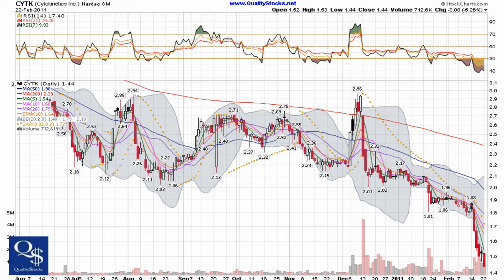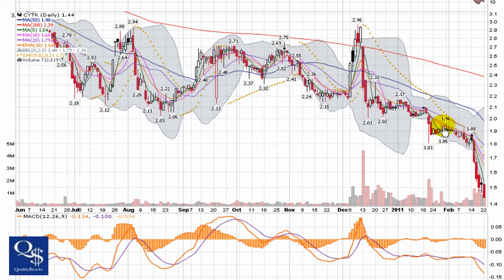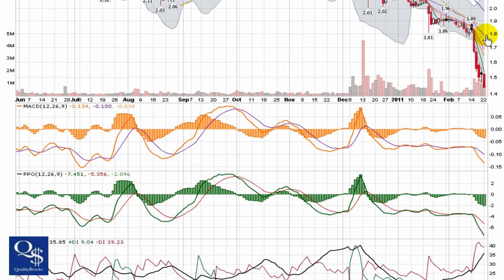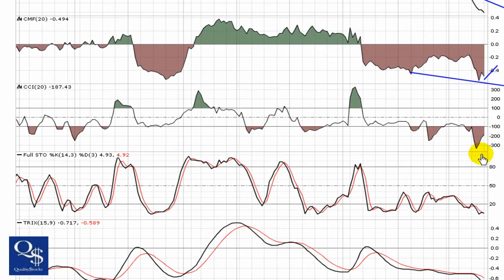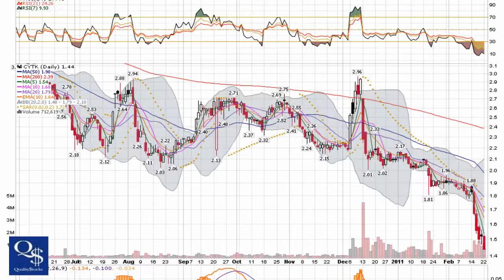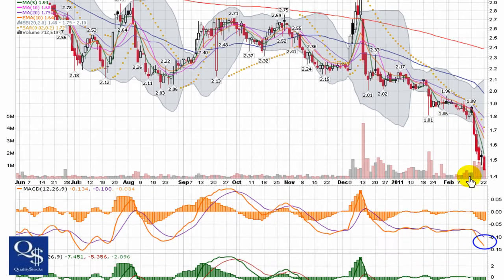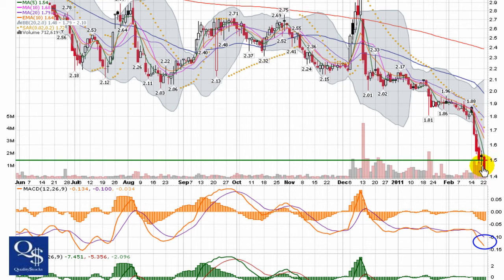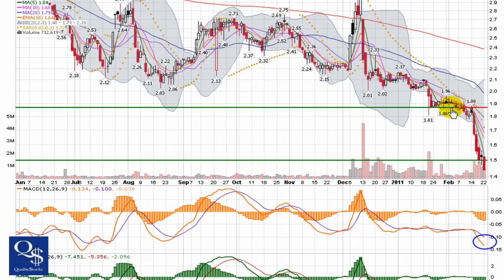QualityStocks Video Chart CYTK 2/23/11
CYTK has had quite a slide and the chart is now worthy of a close watch for a bounce. Technical traders will be on alert for any shift in momentum and the establishment of support levels.